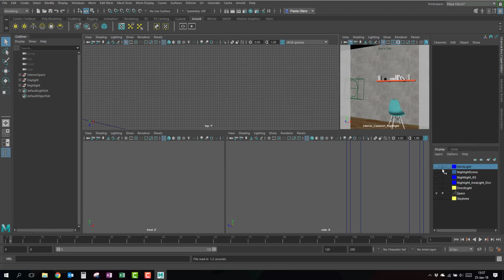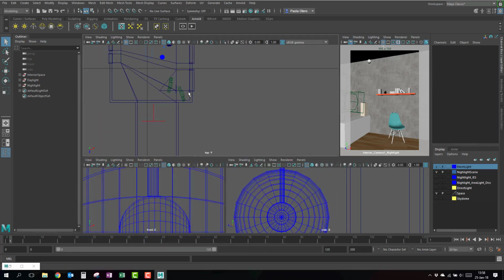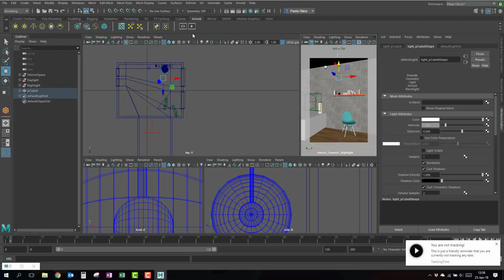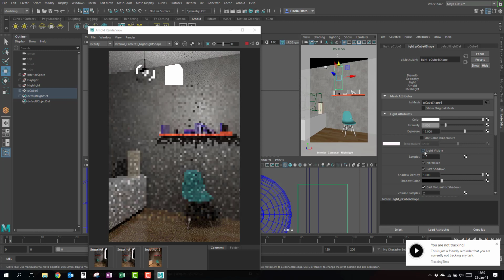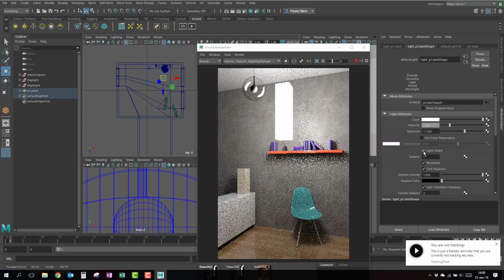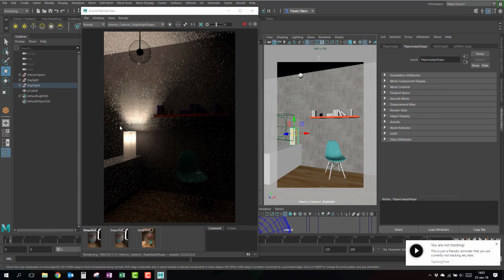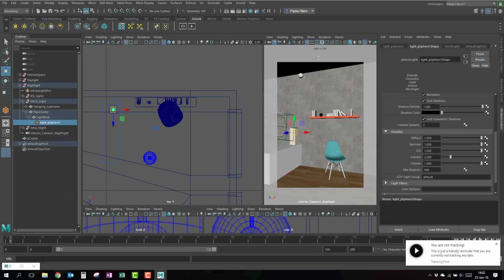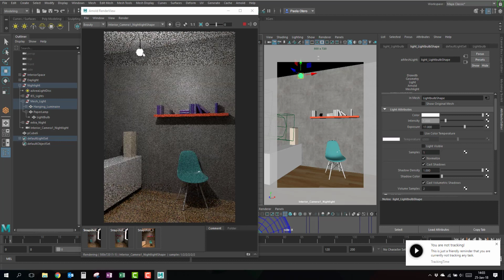Interior Lighting _ Mesh Light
Lighting Setup using the Mesh Light. Cases.